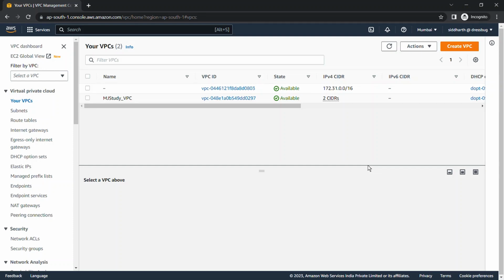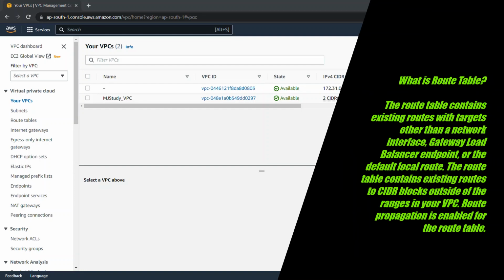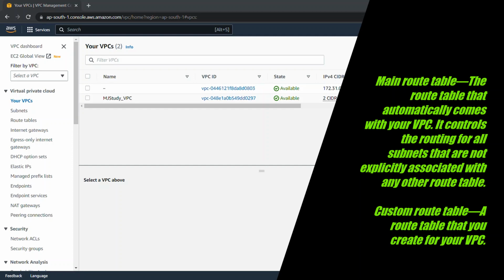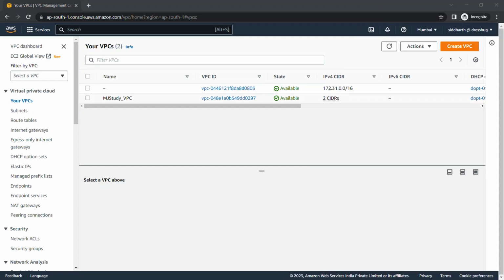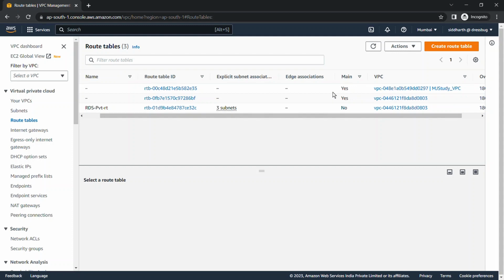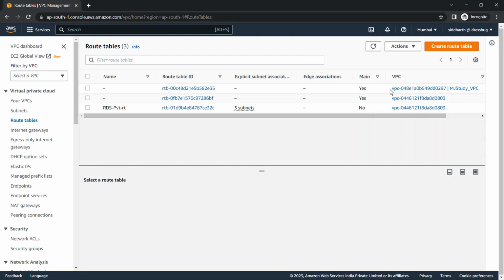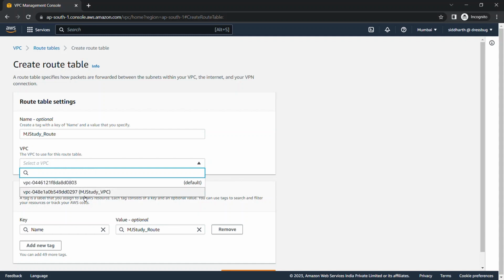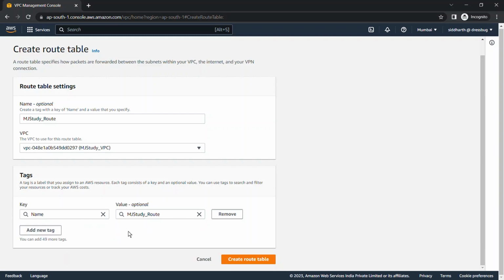AWS Route Table | AWS Networking | Part - 3 | AWS Tutorial | MJ Study